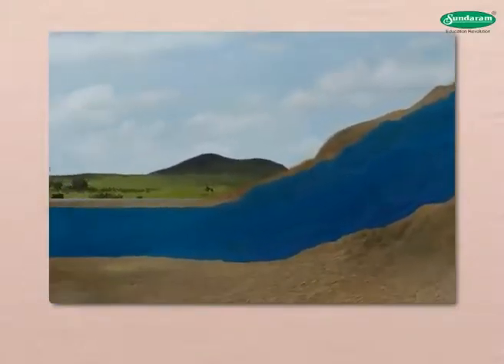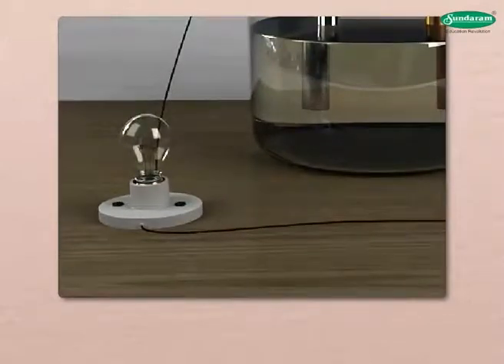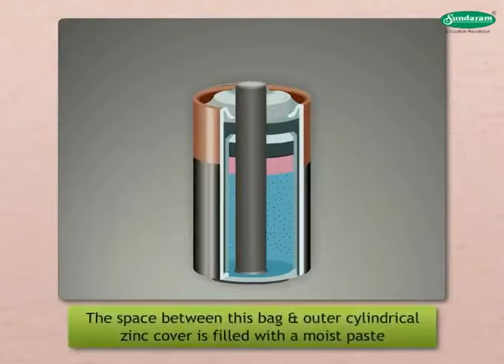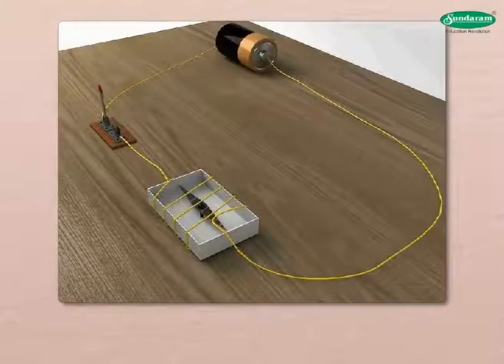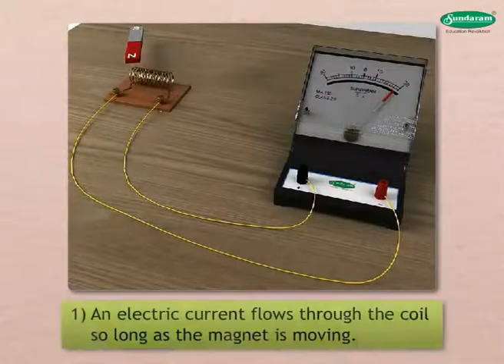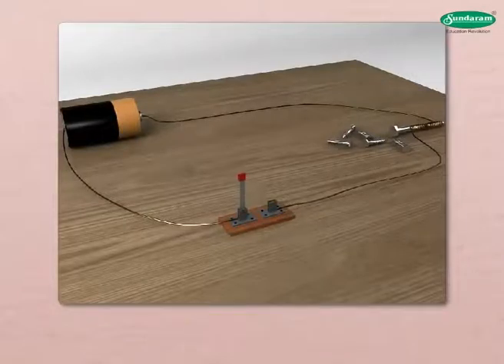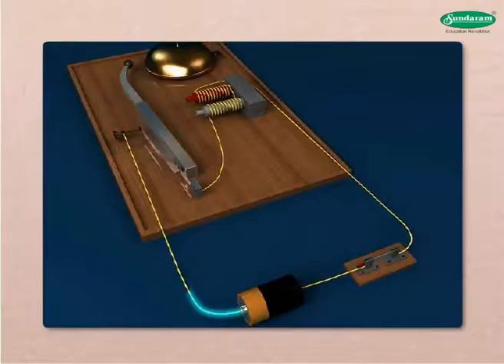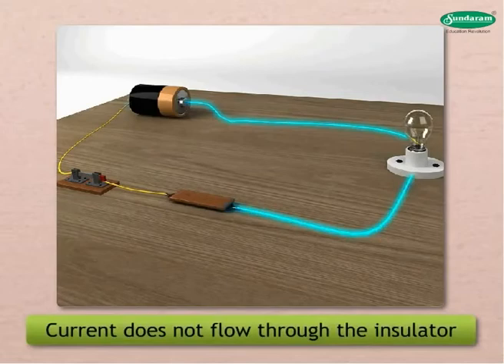Sundaram Eclass Science concepts: ELECTRIC CURRENT